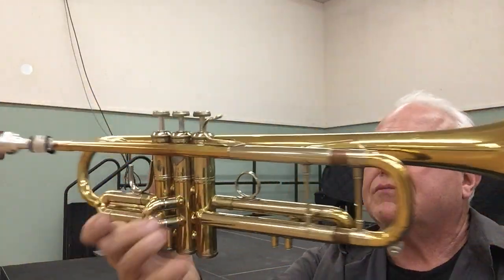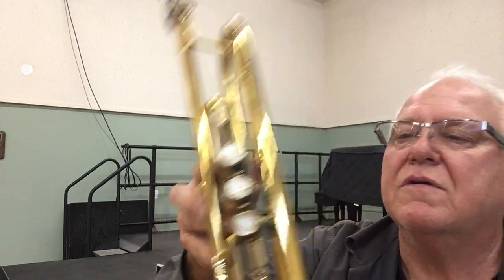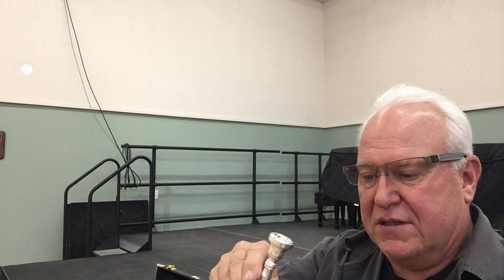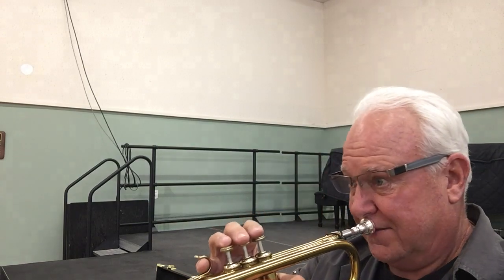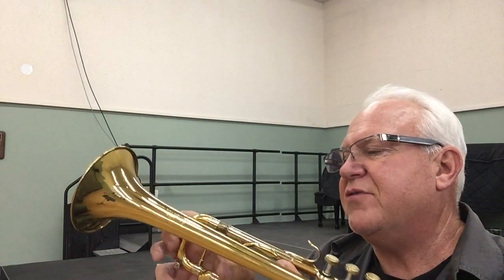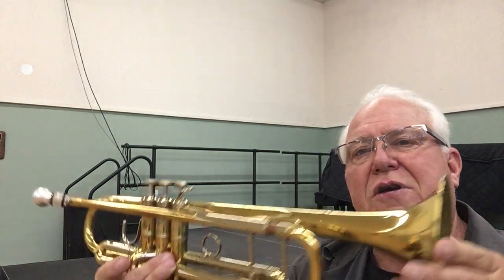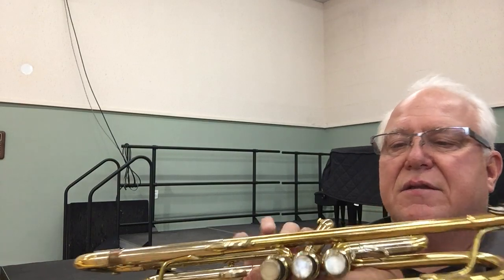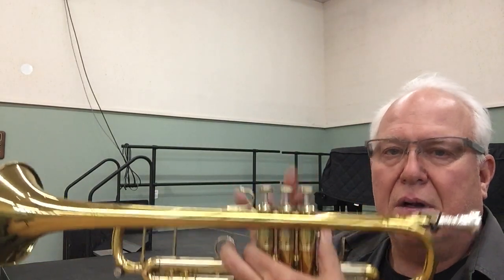Bach Stradivarius ML 37 SN 67878 (1973)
This Bach Stradivarius SN# 67878 has been refinished and is in decent condition. Just one owner. The Valve casing braces have been removed to promote better resonance.  The lacquer finsh is in
very good condition.  Good player! It feels like it blows free with the braces removed and the Amado water key added to the tuning slide. This would make a good 2nd horn or something you might want to experiment with.  Plays well with others.  No case no Mpc.